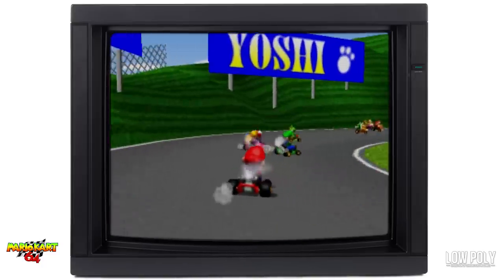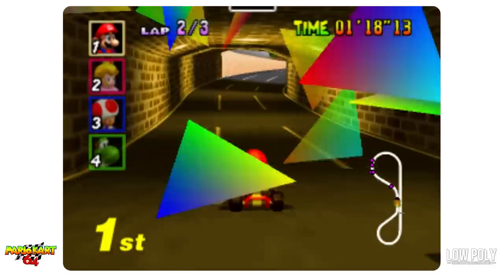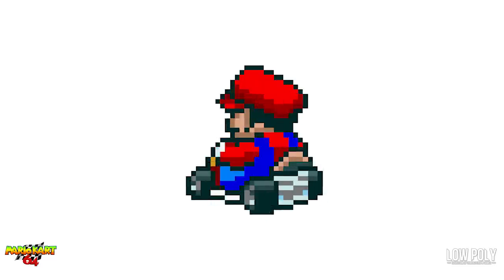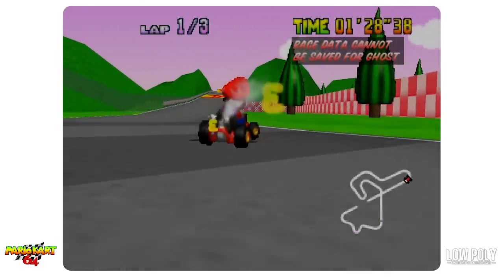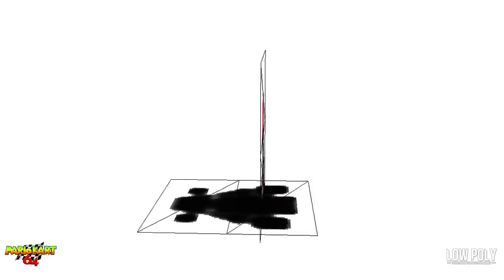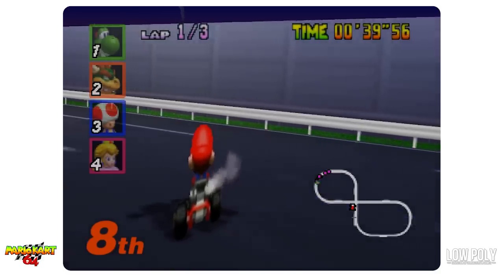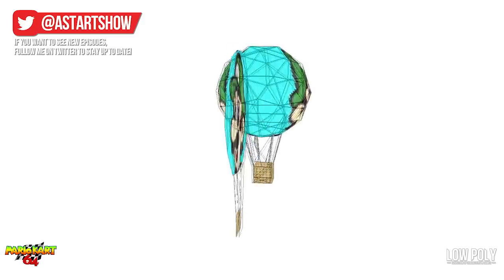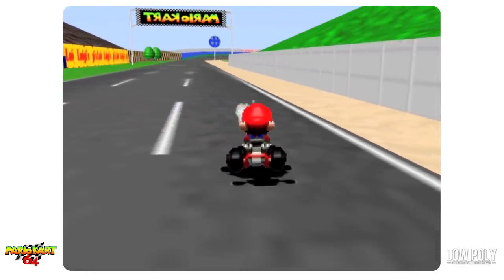Mario Kart 64 as You've Never Seen It Before - Low Poly - Episode 6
I always wondered what exactly is going on model wise when playing Mario Kart 64. In this episode, my curiosity peaked, and I decided to check out the character models used in the game, and what other secrets the game holds. What I found was some insane resource management, and the technical wizardry of Nintendo.